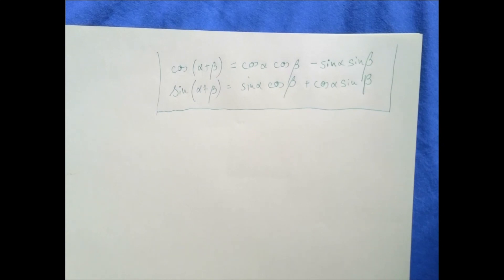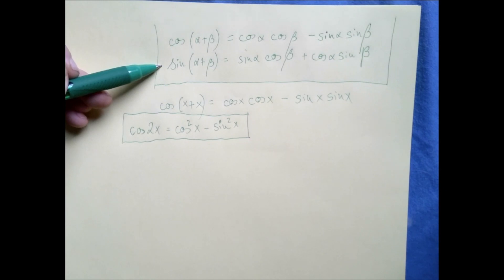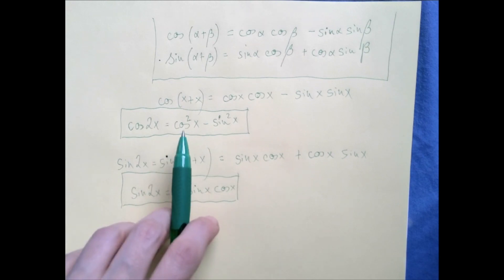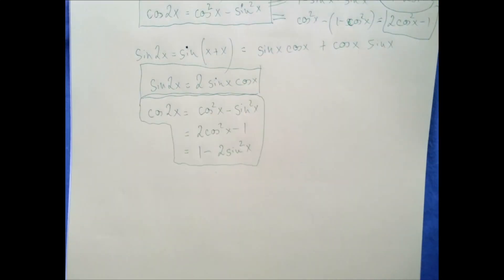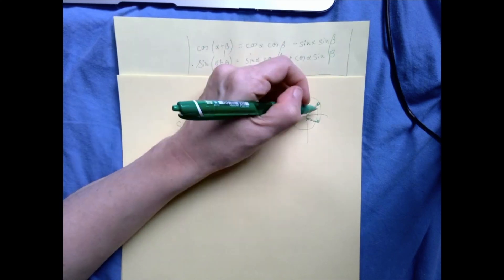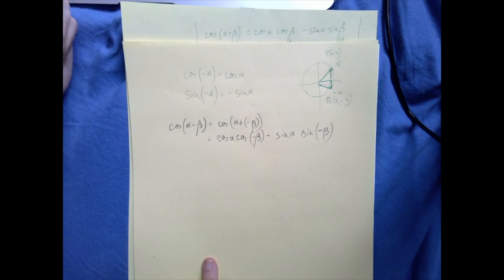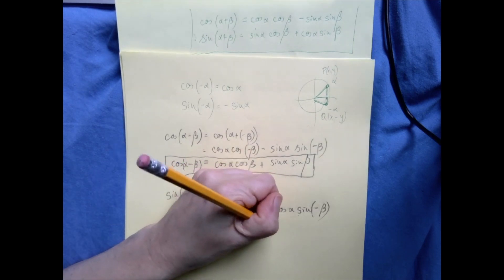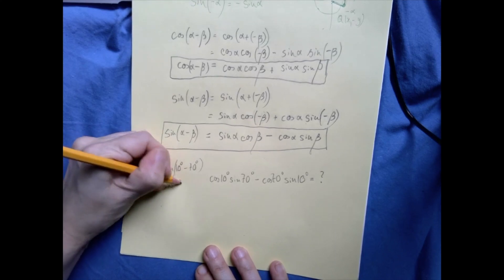Deriving all Compound Angle Formulas from the Sum Formulas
Starting with the sum formulas for sine and cosine, we derive all other compound angle formula.  For a written version of this and more,